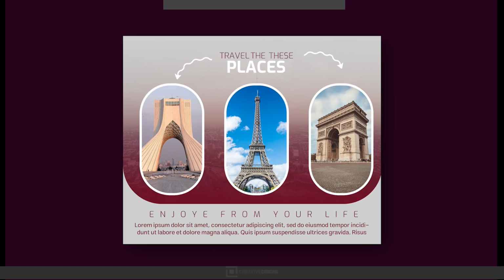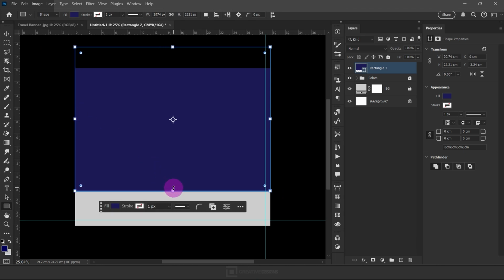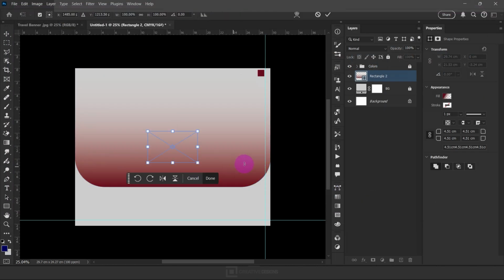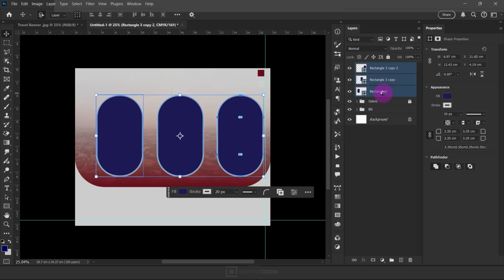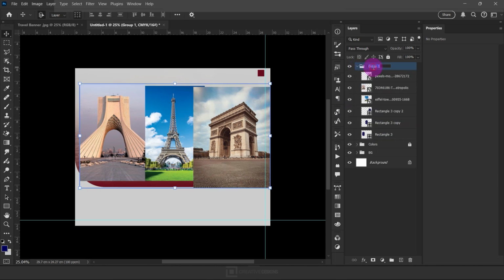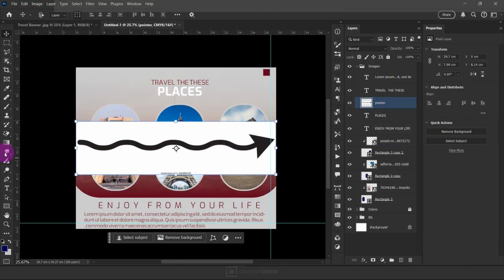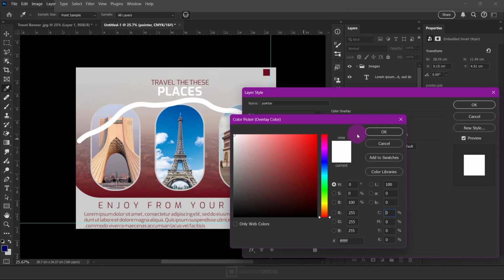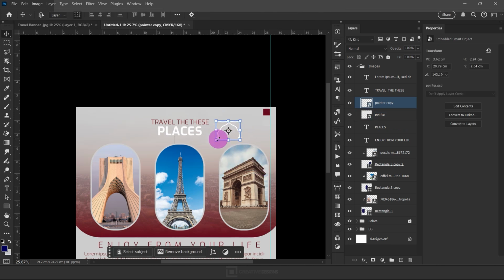Design a Stunning Travel Poster in Photoshop | Step-by-Step Tutorial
In this Photoshop tutorial, I’ll show you how I designed this eye-catching travel banner featuring iconic landmarks like the Eiffel Tower, Azadi Tower, and Arc de Triomphe. We’ll cover key design techniques including image masking, color blending, font selection, layout composition, and using visual elements to create movement and balance. Whether you're a beginner or looking to sharpen your graphic design skills, this tutorial is packed with practical tips!